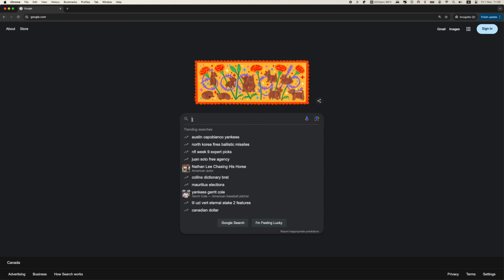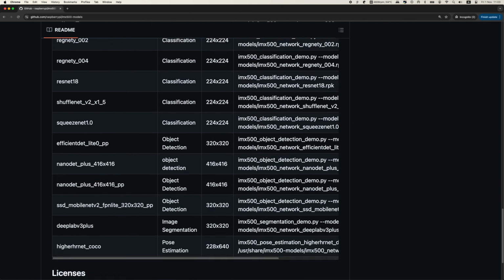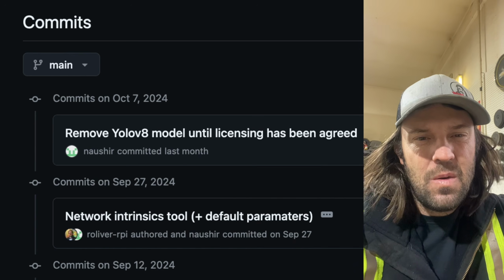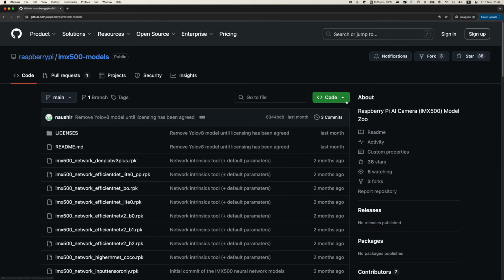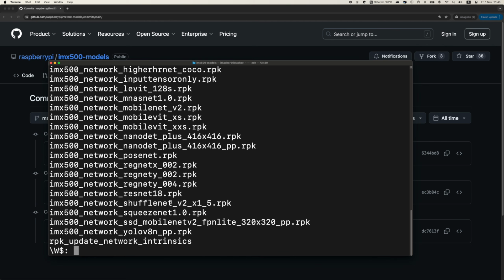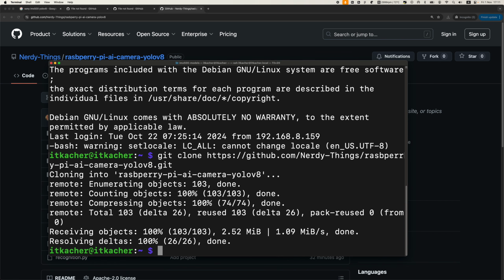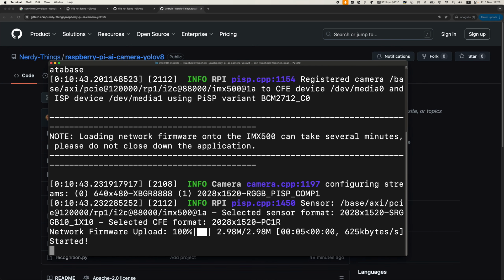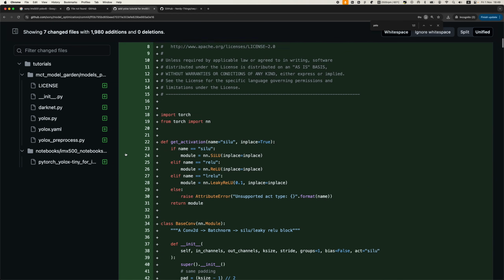Using YoloV8 from Ultralytics on Raspberry Pi AI Camera with Sony IMX500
Discover how to turn your Raspberry Pi into an advanced AI camera with YoloV8 from Ultralytics and the Sony IMX500 sensor! In this video, we reveal where to access the currently unavailable YoloV8, along with setup, installation, and practical uses for object detection and AI vision. This is ideal for DIY enthusiasts, makers, and AI beginners wanting to explore machine learning on a budget-friendly Raspberry Pi setup.

00:00 Intro
00:15 Sony Model Zoo
00:29 What happened to YoloV8?
00:41 Where to find YoloV8 model?
01:11 How to download YoloV8?
01:35 Test YoloV8 object detection on Raspberry PI Sony IMX500
02:11 Camera Footage
02:19 Outro